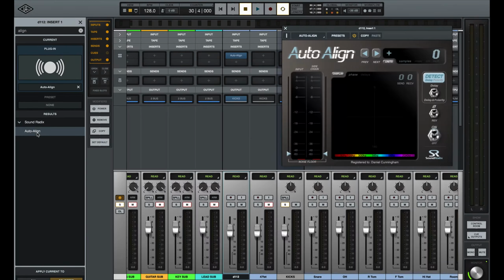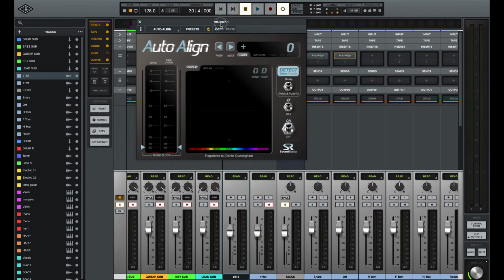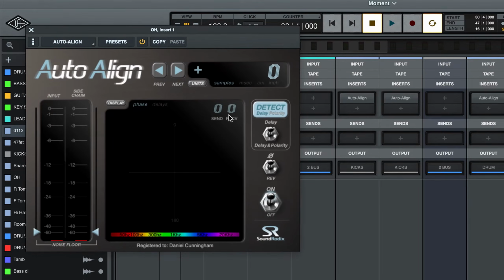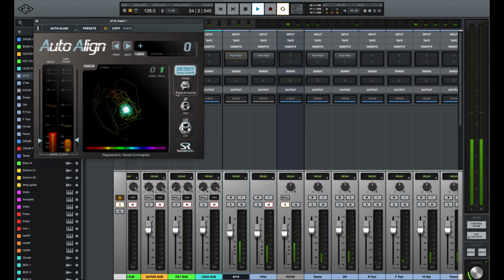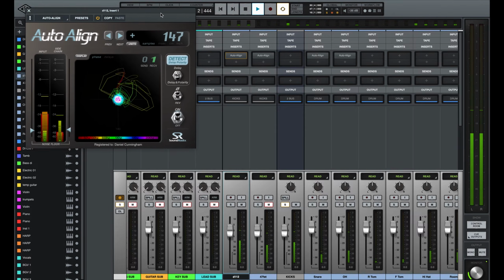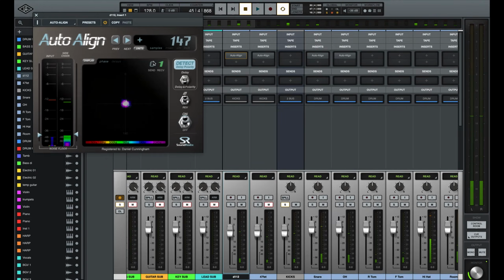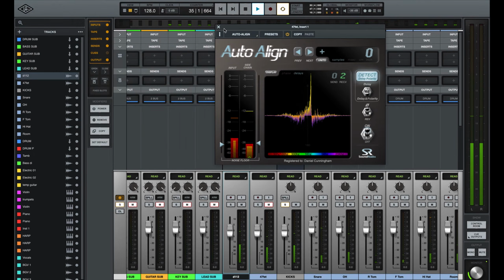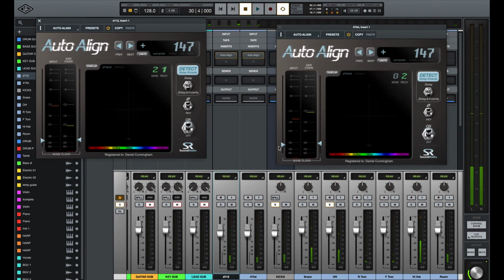How To Phase Align Drums with Auto Align in Universal Audio LUNA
This video focuses on the process to phase align drums with sound radix auto align in Universal Audio LUNA.    This plugin saves a ton of time and simplifies the drum pefection process.   This is part 2 of a great song mixing tutorial from Cunningham Manor.    This is a great way to get the phase relationship and phase alignment correct for huge drums.